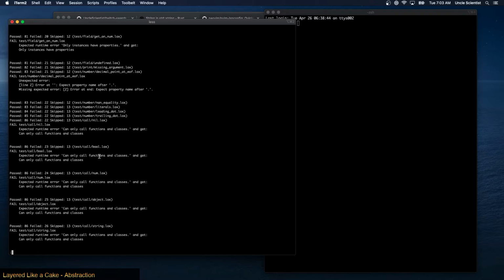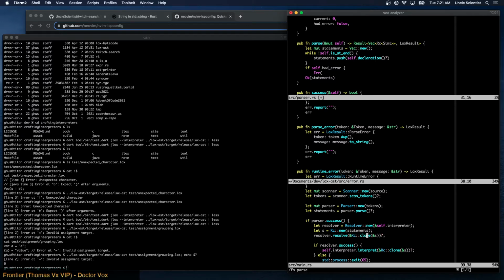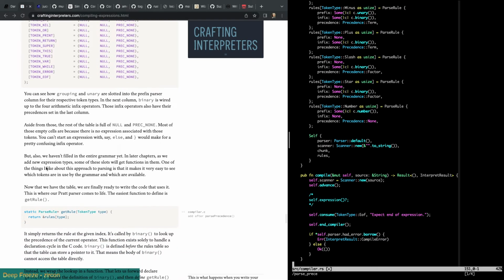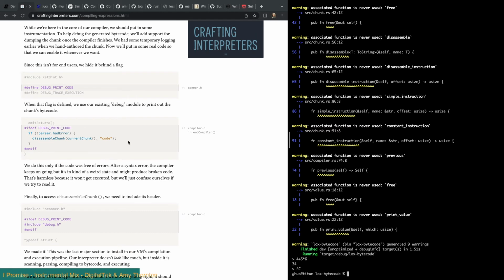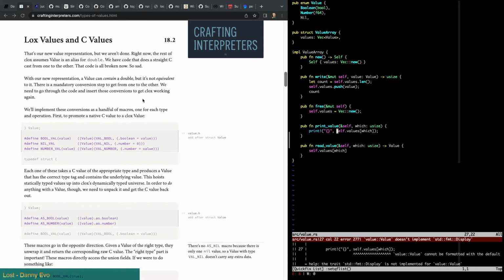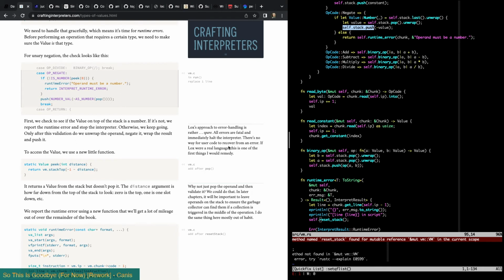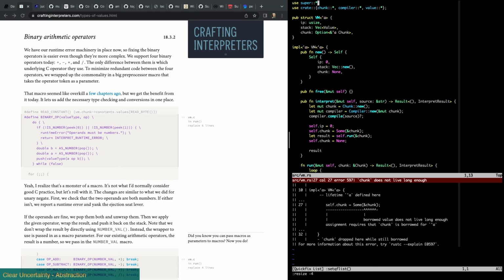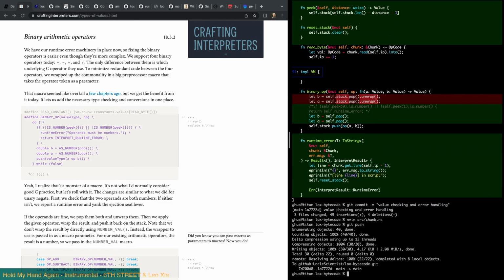[Rust Programming] Crafting Interpreters: Day 23, Chapter 17 (part 2) & Chapter 18 (Part 1)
Starting with some more cleanup of the jlox port, followed by finishing Chapter 17 in the CI book. We also started chapter 18 but got a little stuck working on error reporting and handling the chunk references. Hope to get that all cleaned up in the next stream!